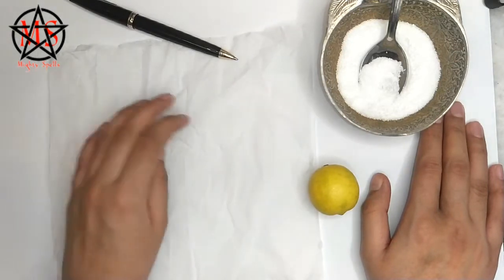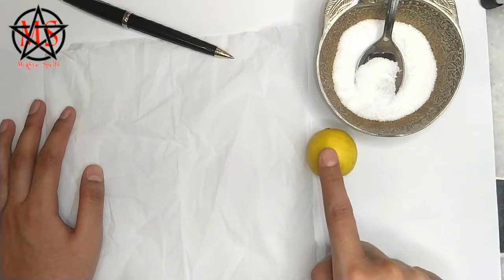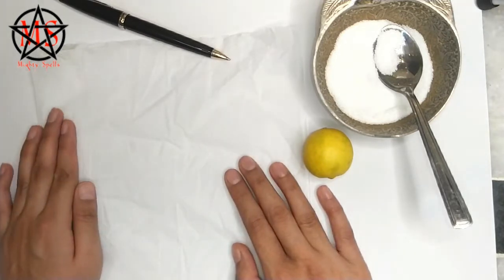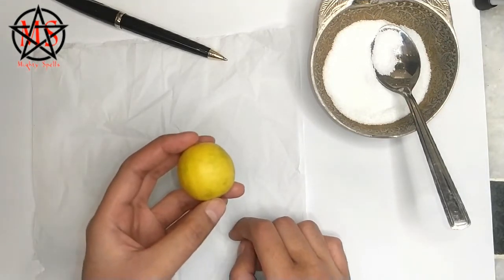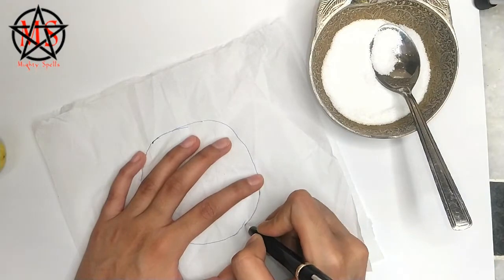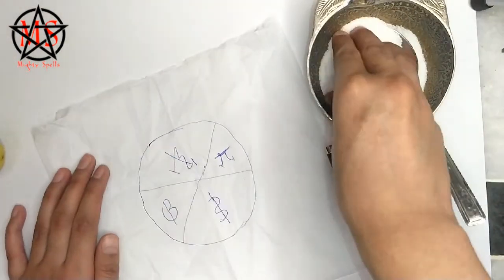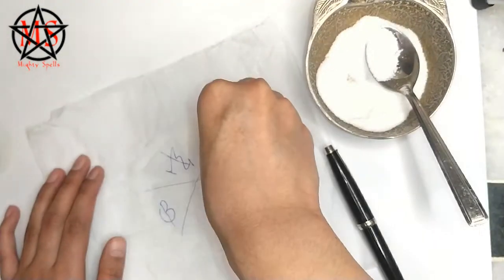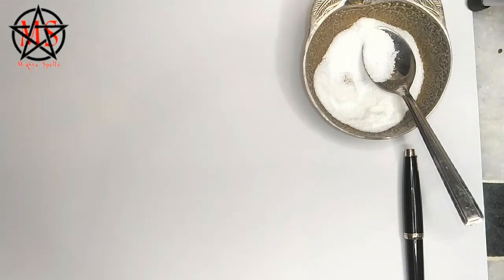Permanent Magical Spells ! Control Someone's Mind With This Tricky Lemon Spell🍋 Get Success In 1 Day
free consultation

Today We Sharing New Video in Permanent Magical Spells ! Control Someone's Mind With This Tricky Lemon Spell🍋 Get Success In 1 Day